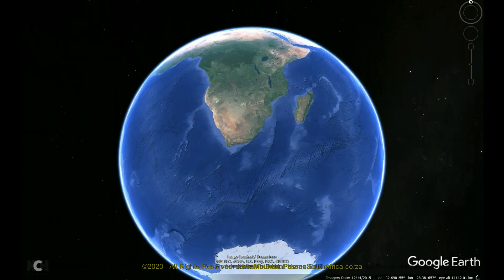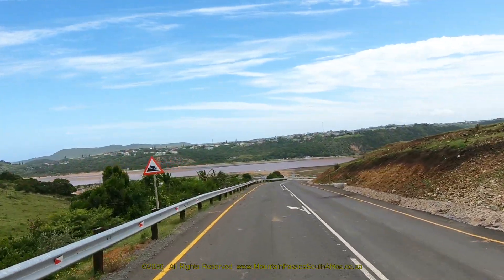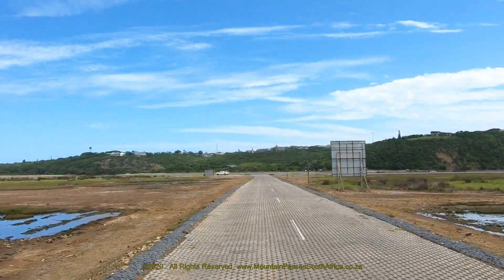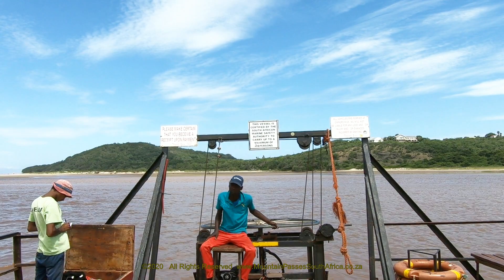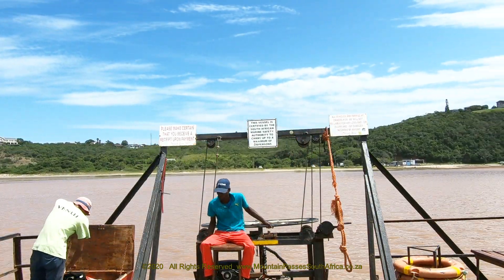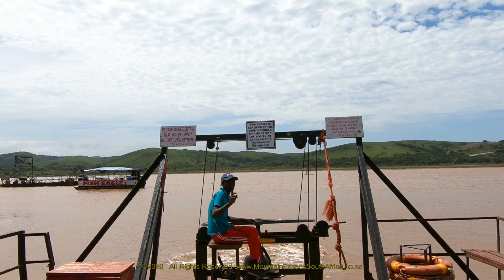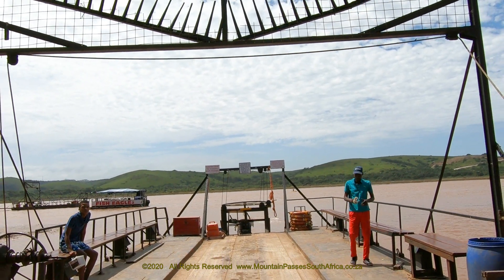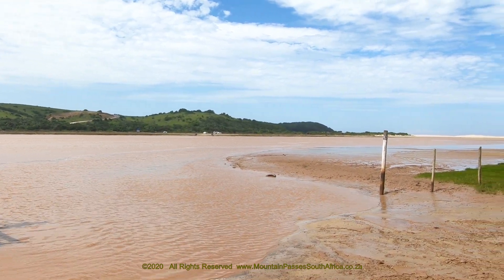Kei Mouth Pont - Mountain Passes of South Africa